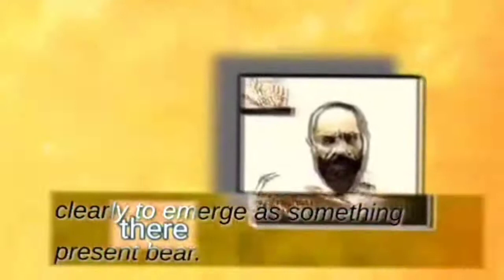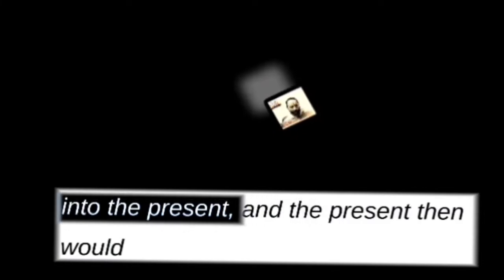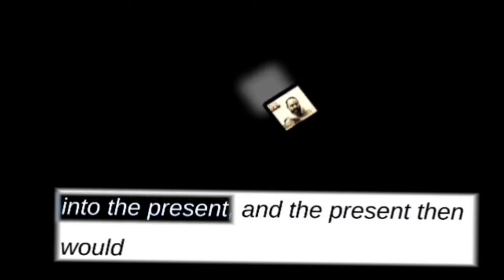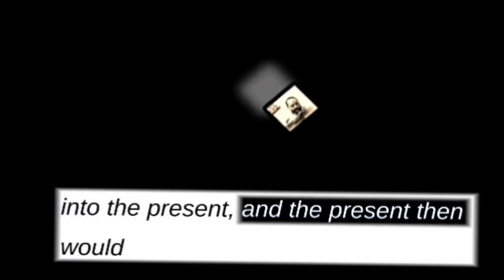Marco Andreacchio - "The Nature of the Past"